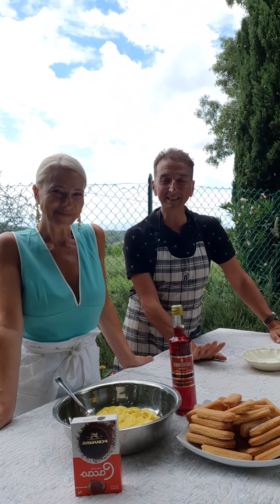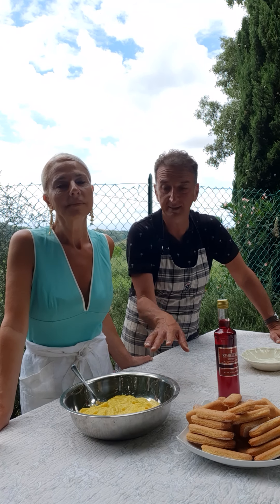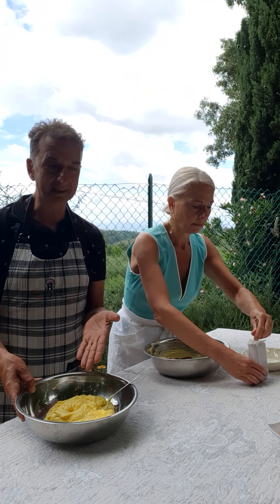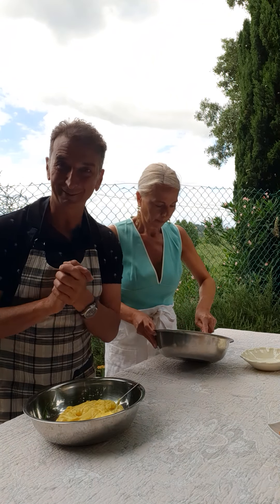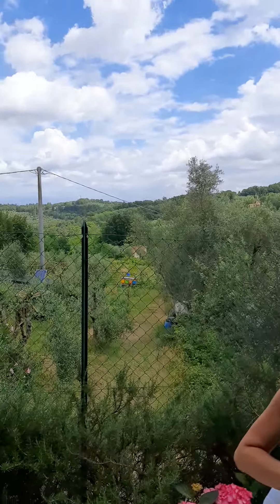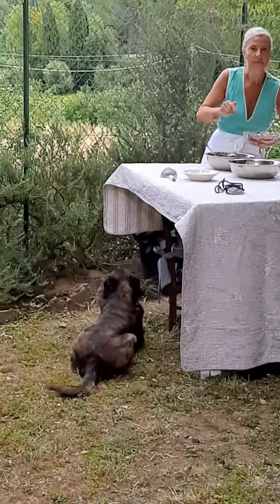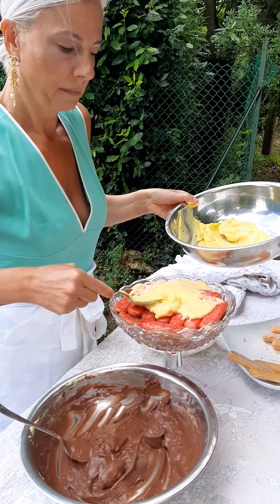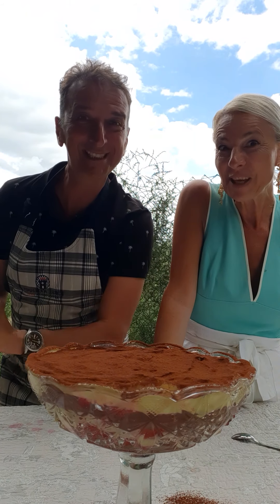Zuppa inglese Tuscany trifle